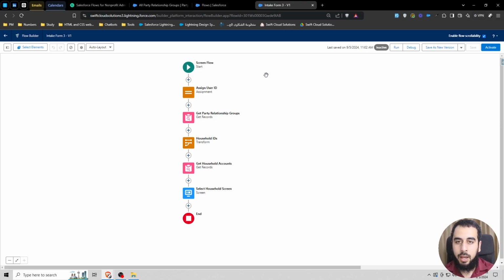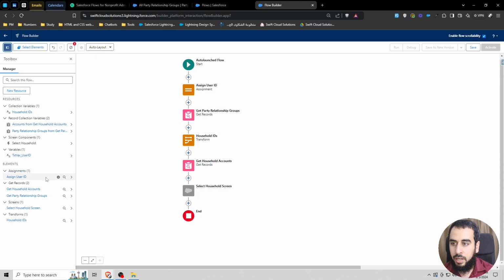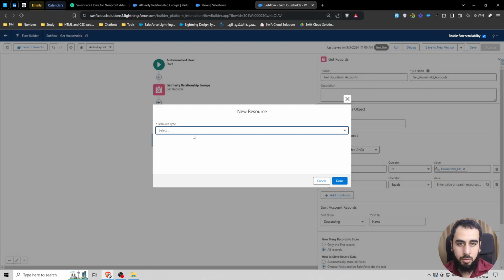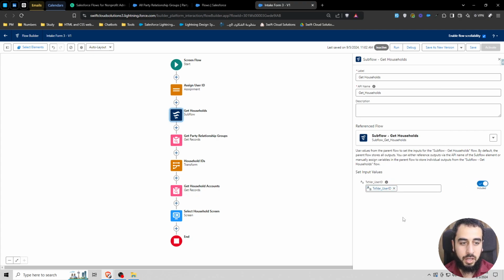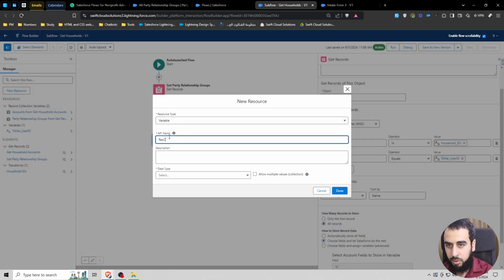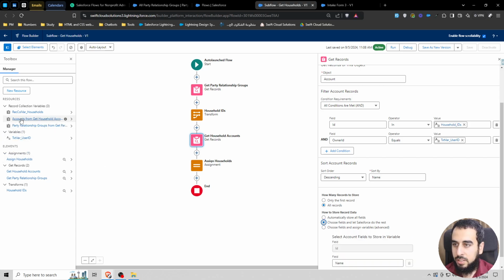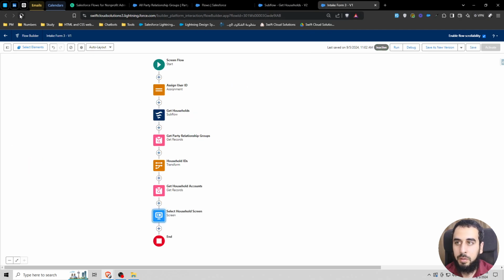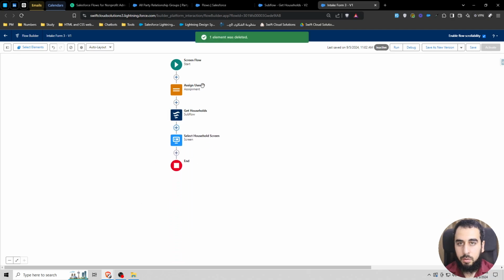31 Salesforce Flow Use Case - Intake Form - Get Households - Subflow